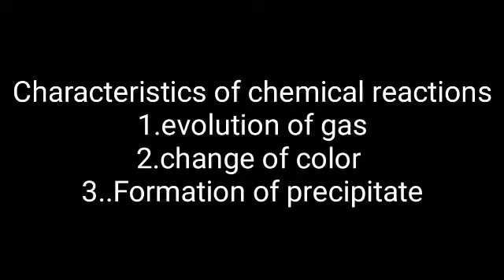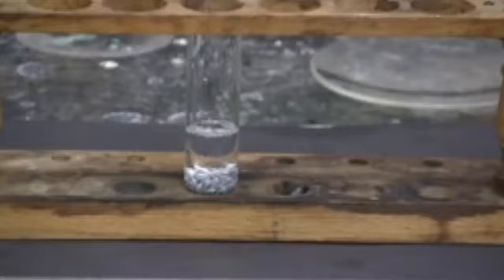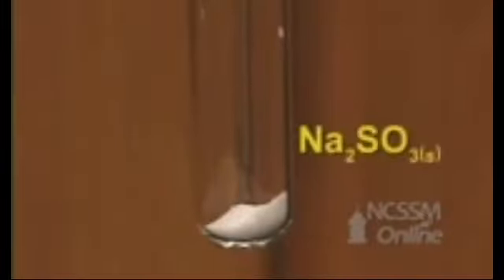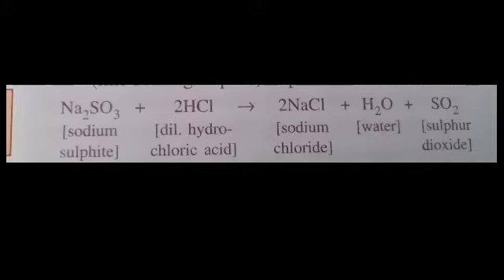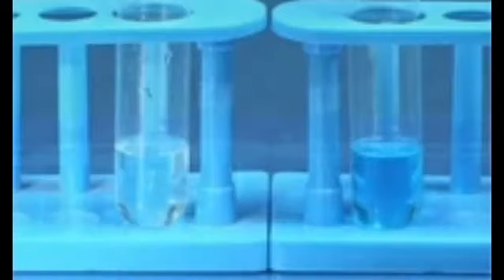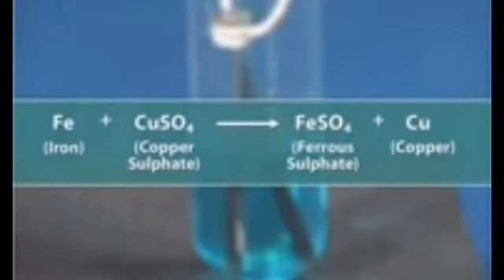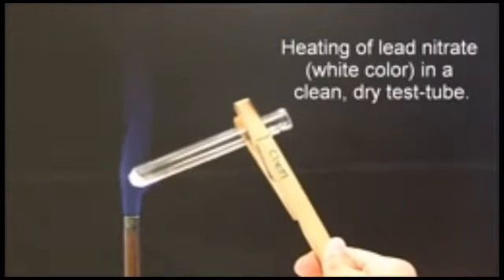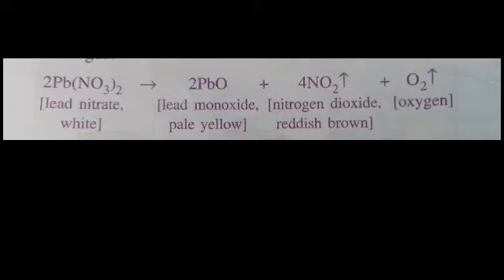Characteristics of chemical reactions